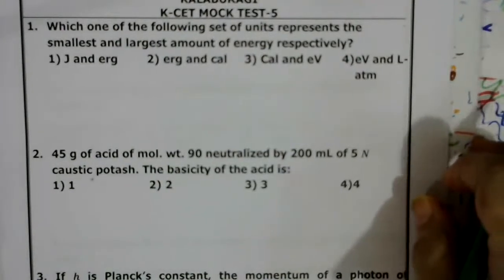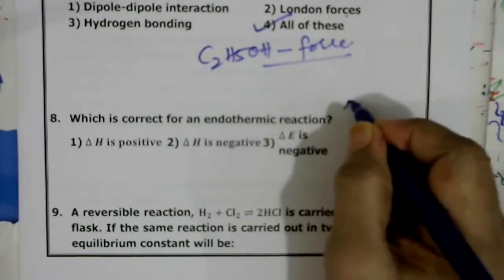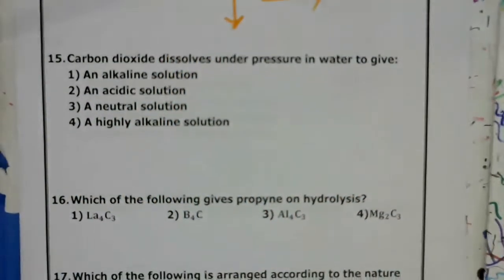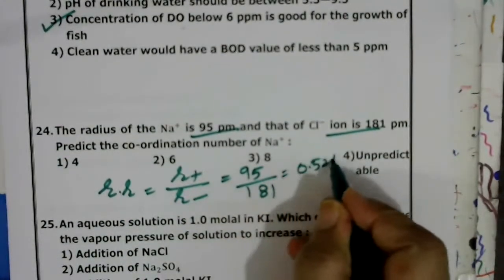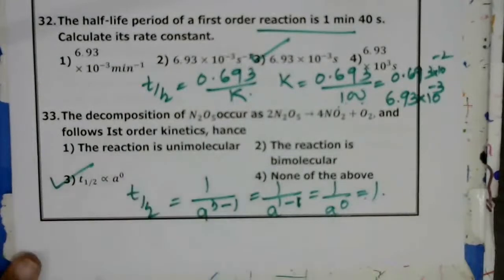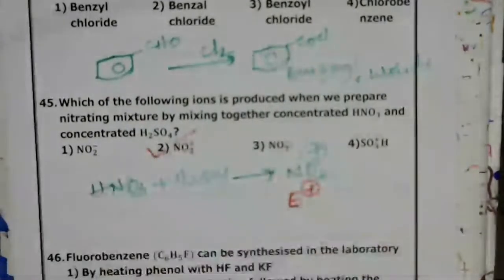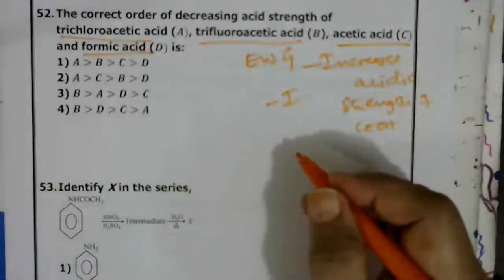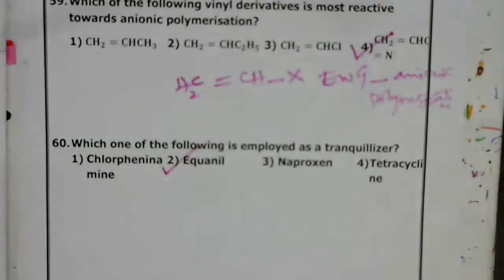CHEMISTRY: CET MOCK TEST-5 | By MSS Madam 28-07-2020